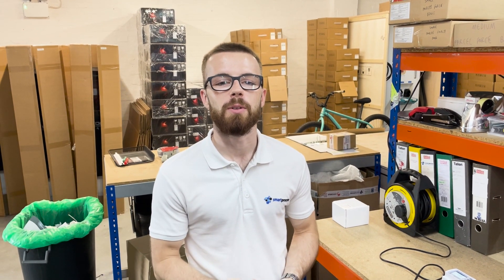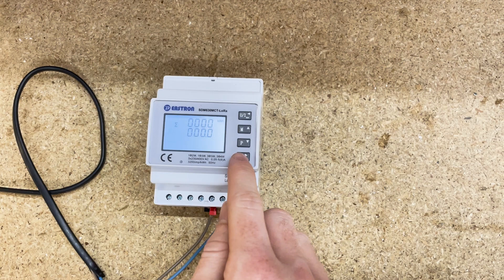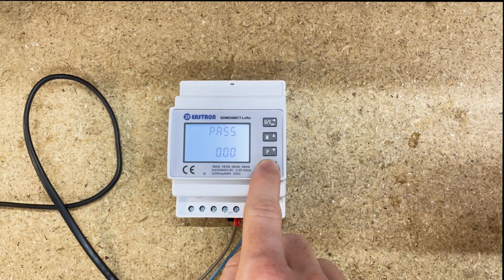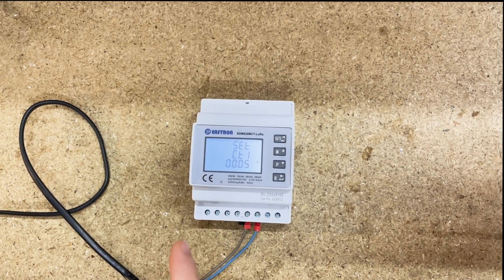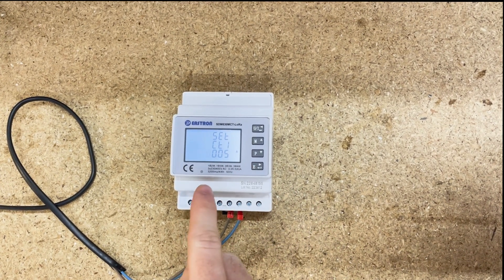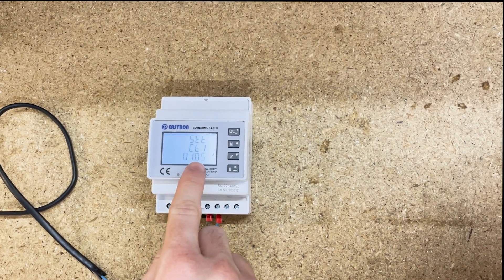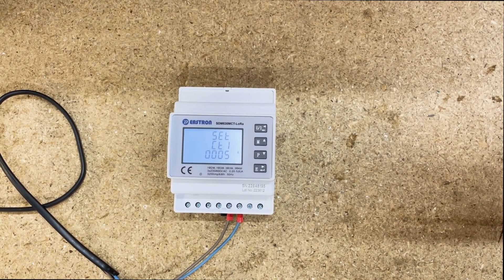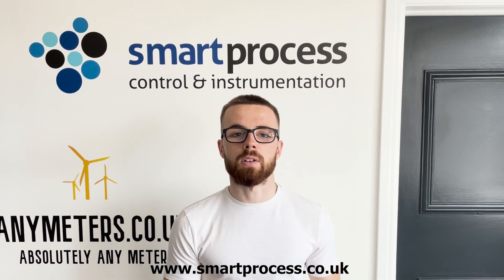How to set the CT Rate on the Eastron SDM630MCT-LoRawan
Here is a video all about how to set the CT Rate on the Eastron SDM630MCT-LoRawan.